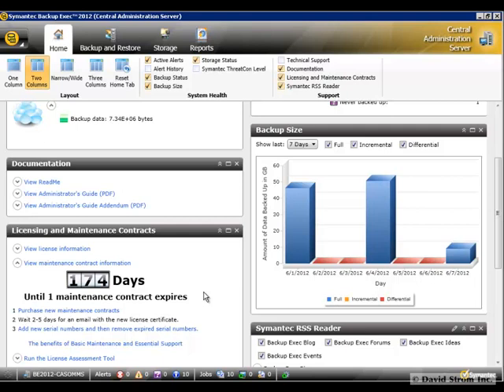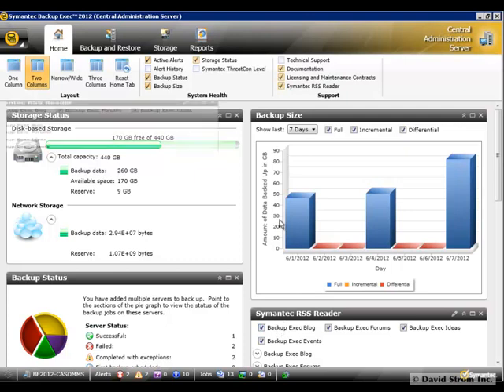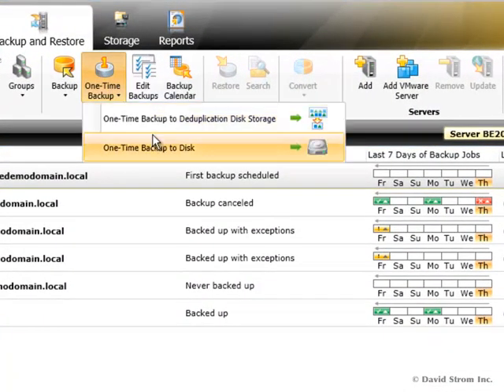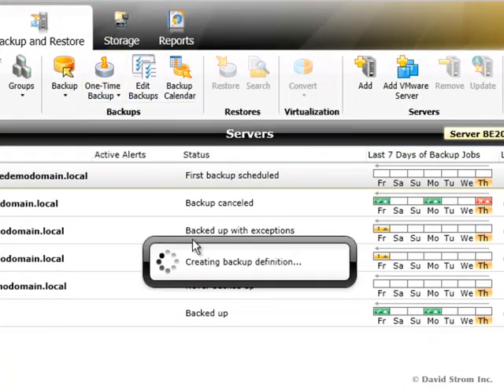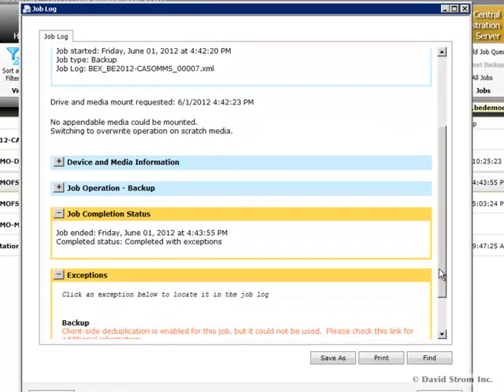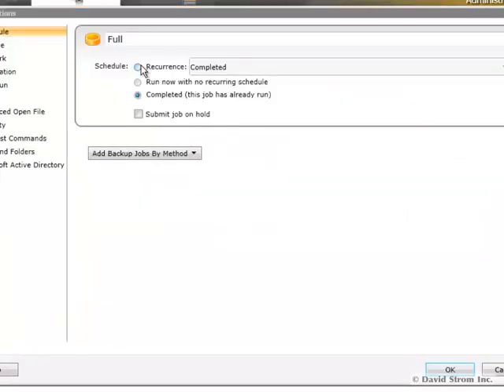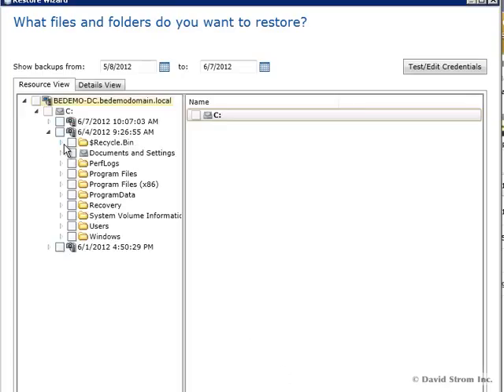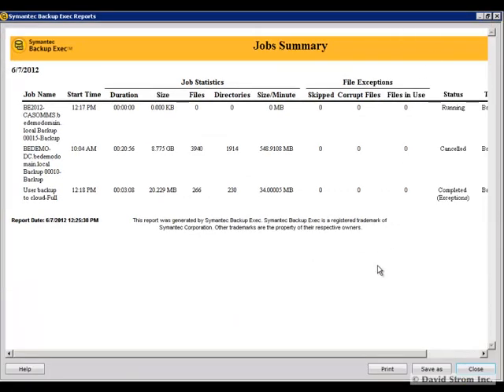How small businesses can use Symantec Backup Exec 2012 to recover lost files and systems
Symantec's 2012 version has a complete user interface makeover that vastly simplifies the backup and recovery process, making it easier to automate backup and even save copies to cloud-based storage. There are major improvements to protect virtualized machines too.

Symantec Corporation
Mountain View, Calif.
Follow @BackupExec on Twitter
Backup Exec 2012 Small Business Edition Starting at $995 MSRP